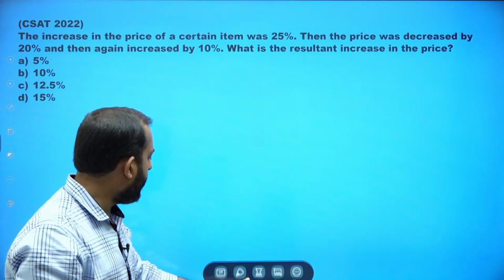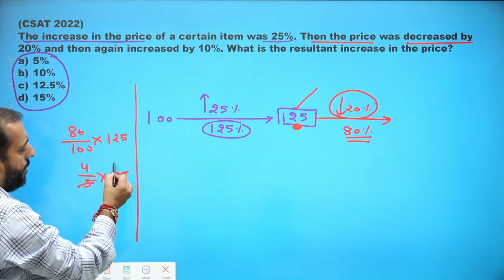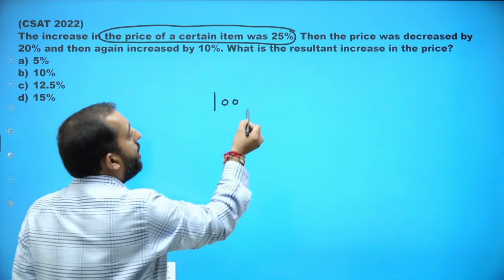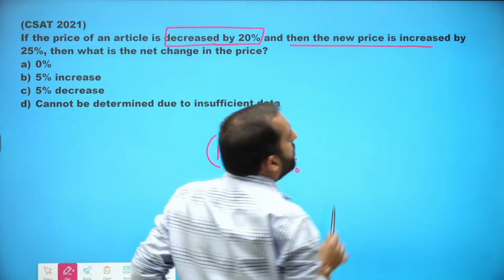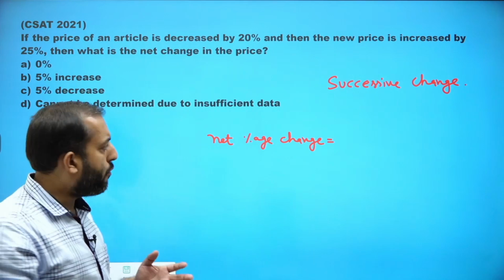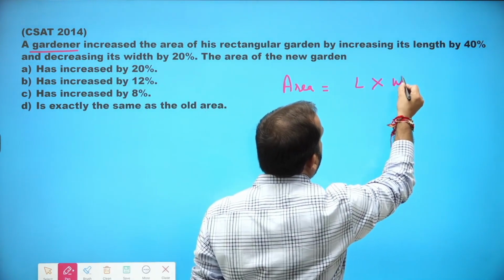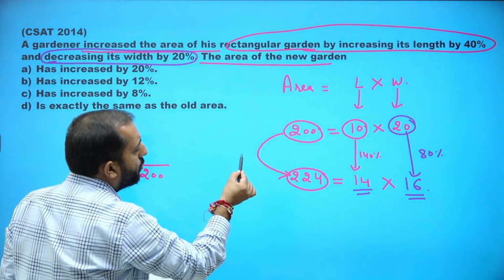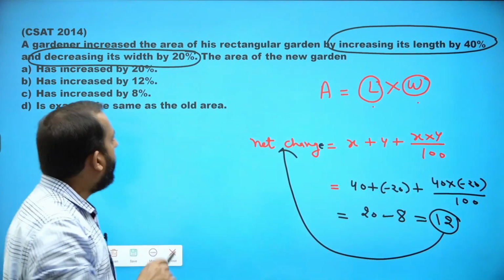CSAT PYQ’s - 44 | PYQ 2014, 2021 & 2022 | CSAT - PREority | Karan Sir | NeenvIAS